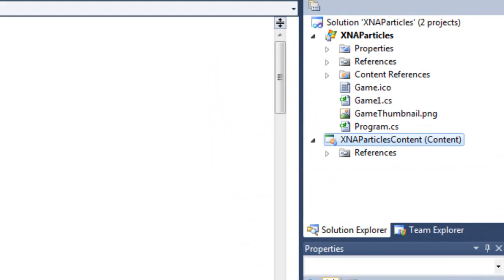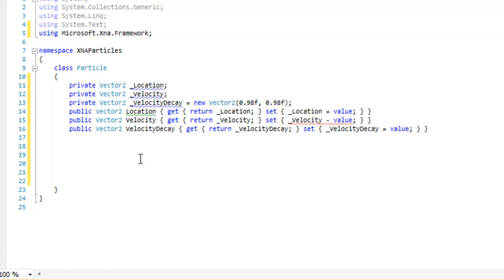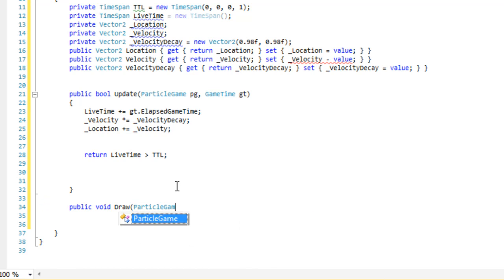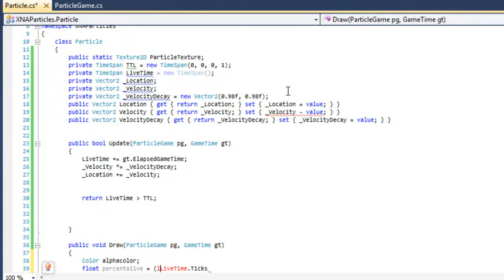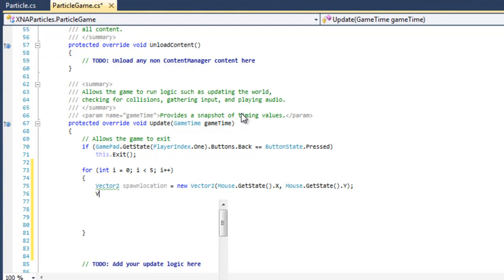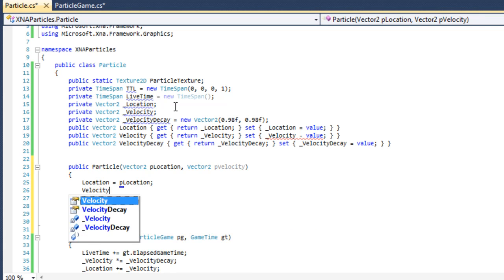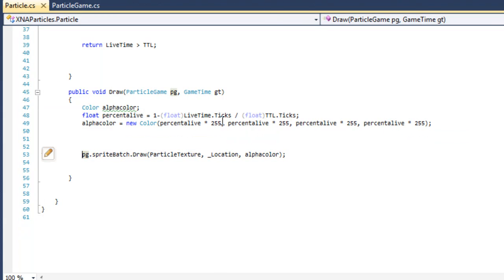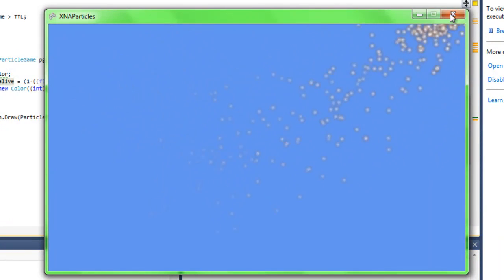Simple Particles in XNA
Much like a previous video where I go through creating a Particle system with GDI+, but using XNA 4.